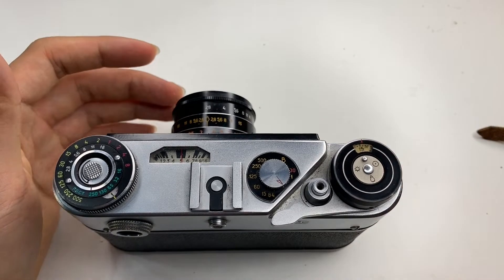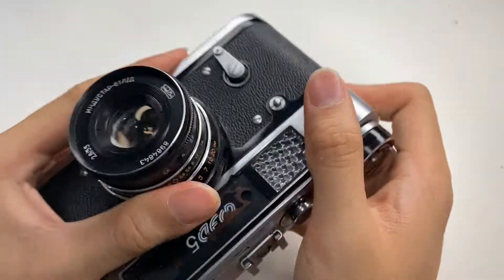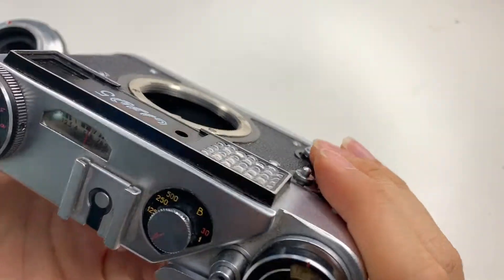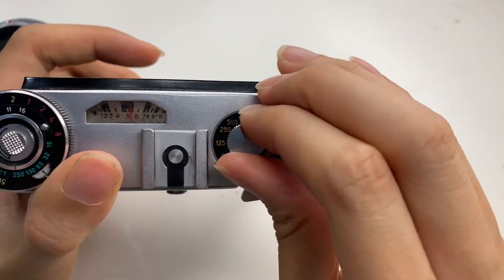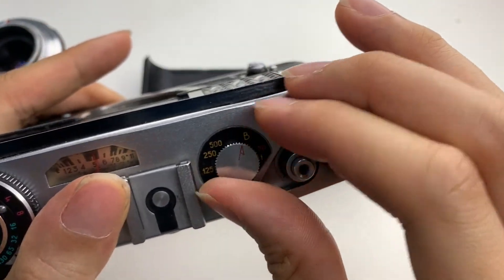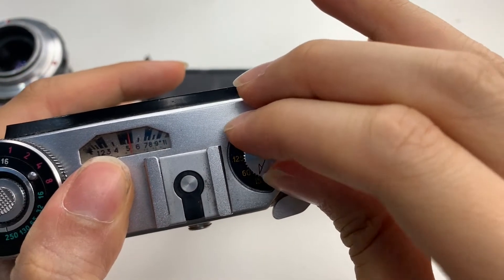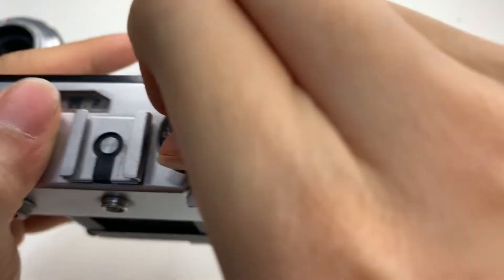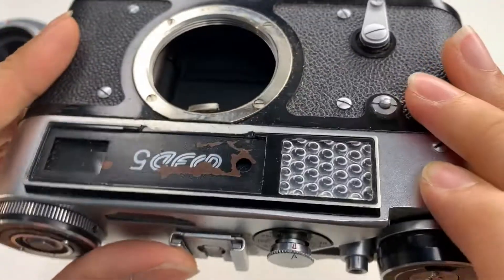Fed 5 Russian Rangefinder with Industar 61 I/D 55mm f2.8 Lens ( 190168 )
In this video we demonstrate this Fed 5 Russian Rangefinder with Industar 61 I/D 55mm f2.8 Lens ( 190168 )